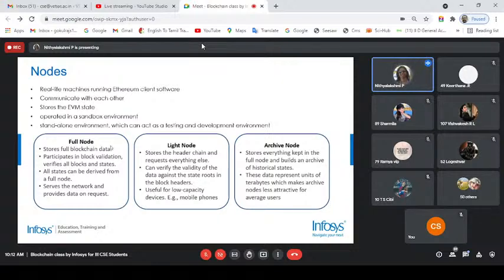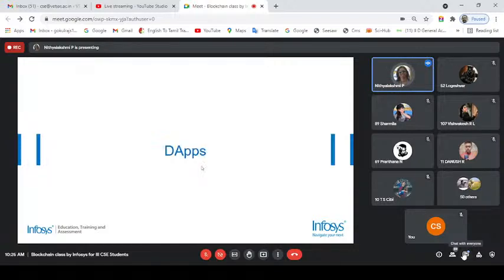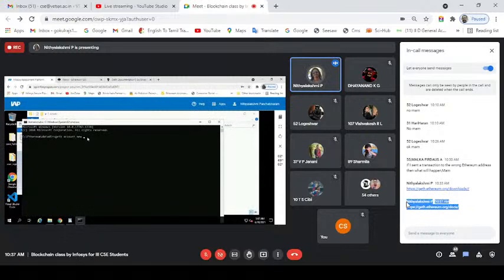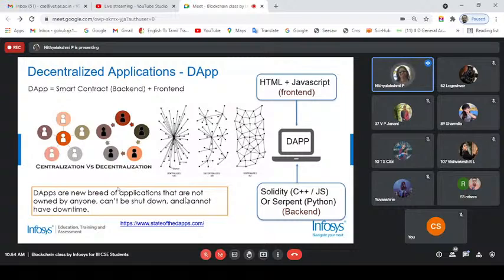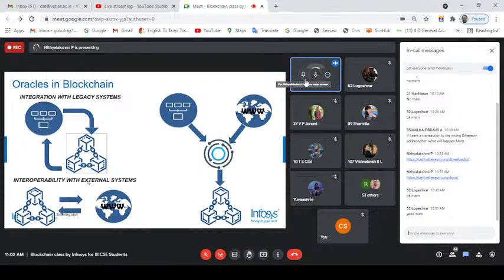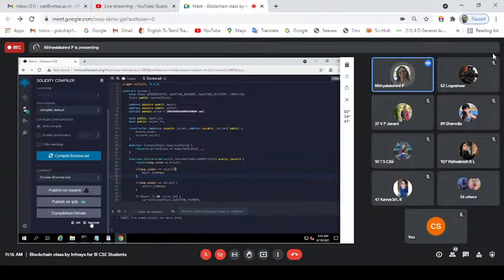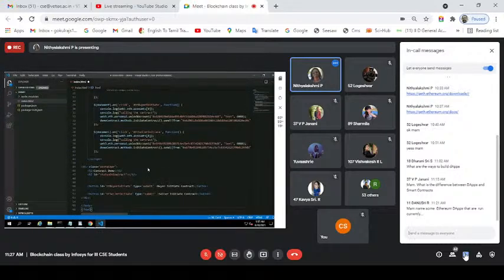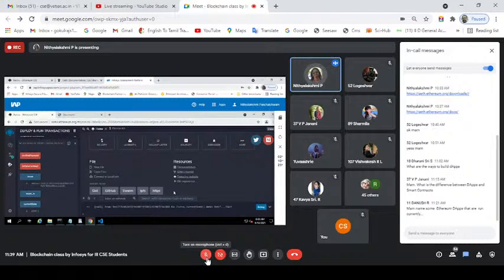cse Vetias Live Stream